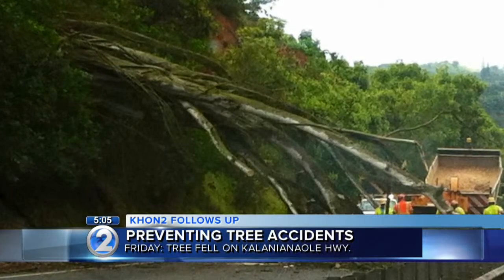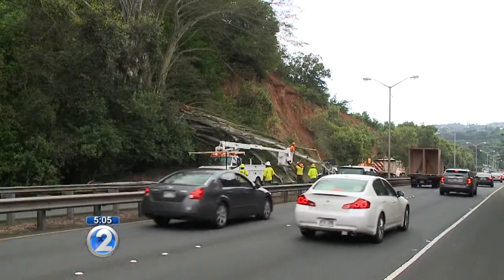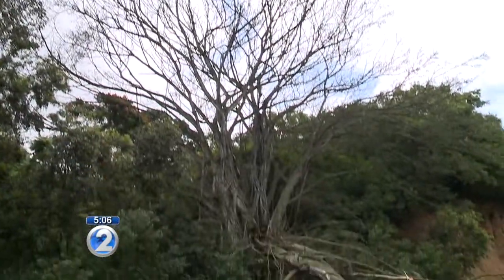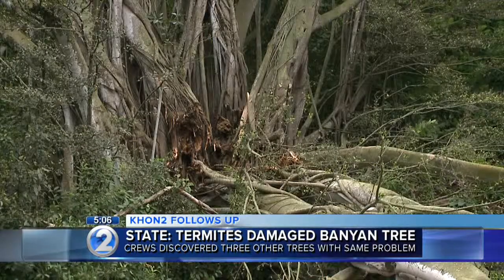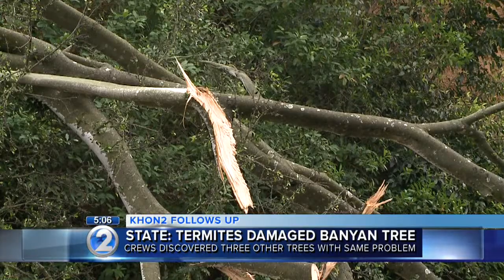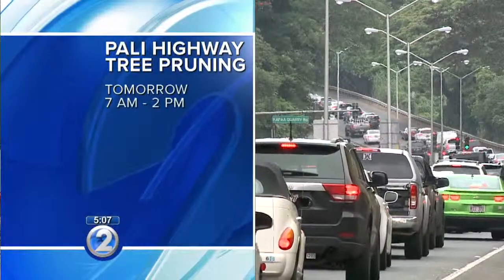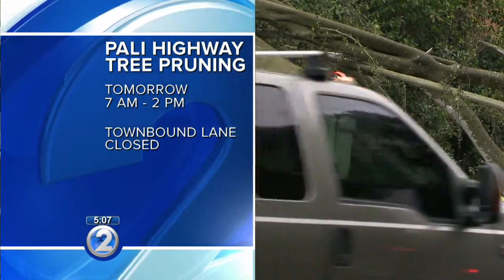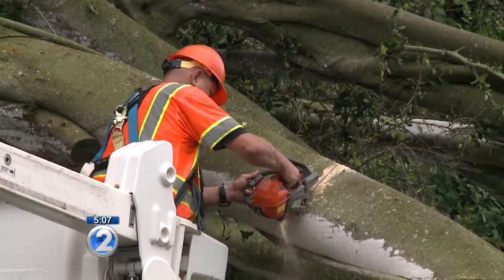Fallen Banyan tree was weakened by termite damage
A Banyan tree that partially collapsed onto Kalanianaole Hwy. in Kaneohe last week was weakened by termite damage, state officials said.